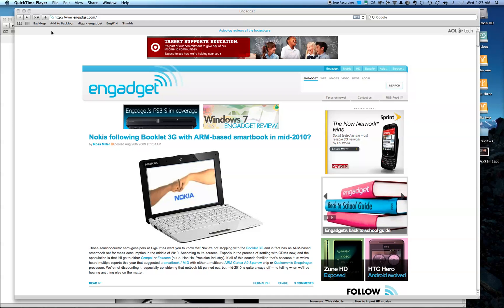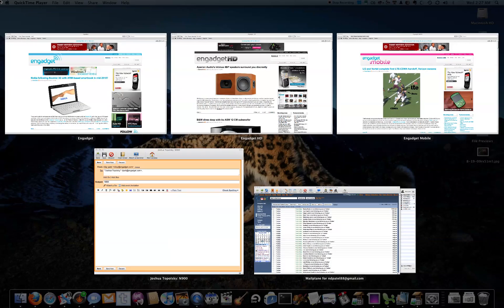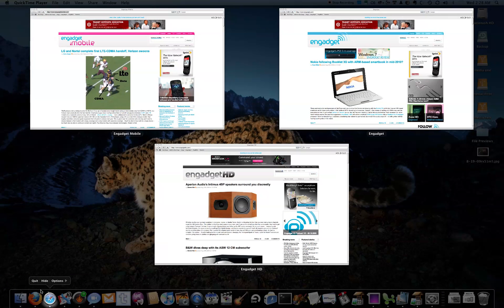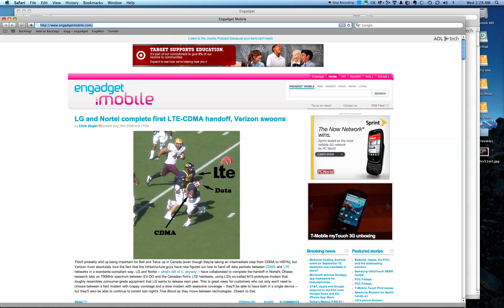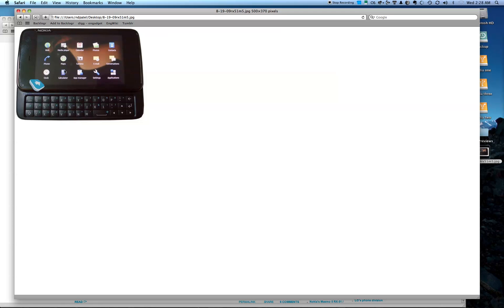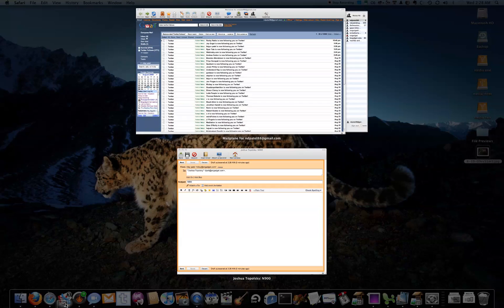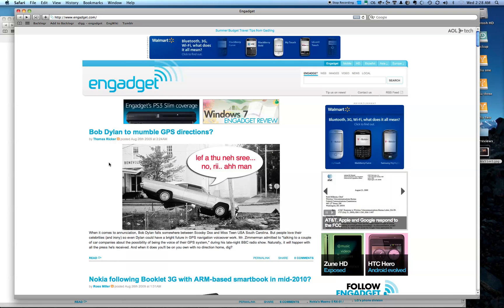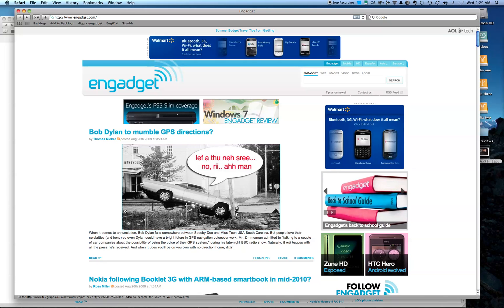Dock Expose in Snow Leopard